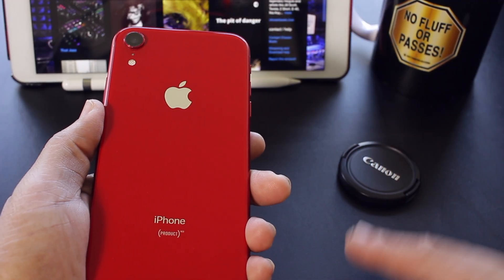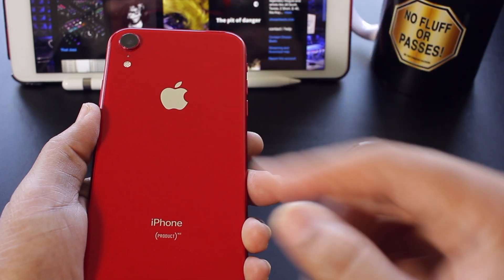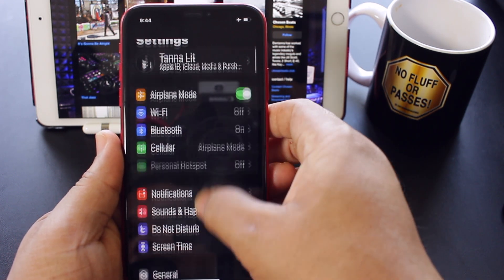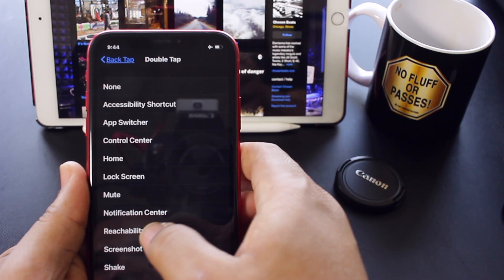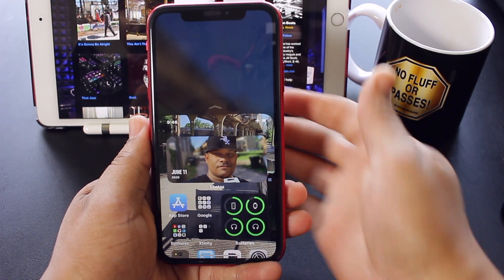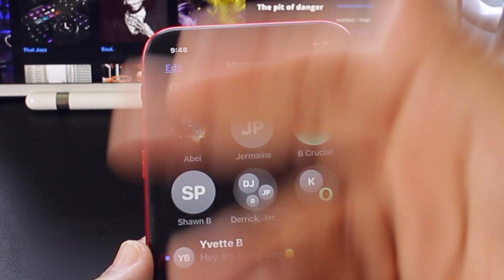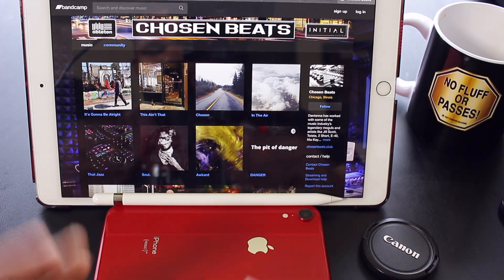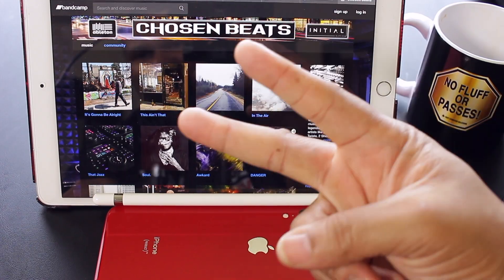How To Add The Back Tap Feature in iOS 14 | Tutorial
In this tutorial, I will show you how to add the back tap feature in iOS 14 Beta for your iPhone! This feature will only work on iPhones with a notch. It won't work on the iPhone 6-8 series phones as of yet. PLEASE READ THE PINNED COMMENT!